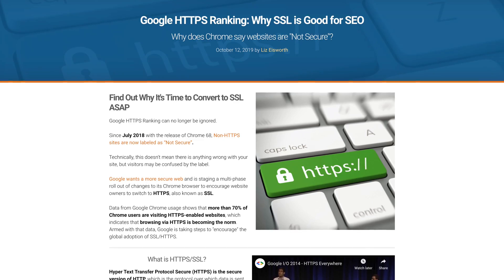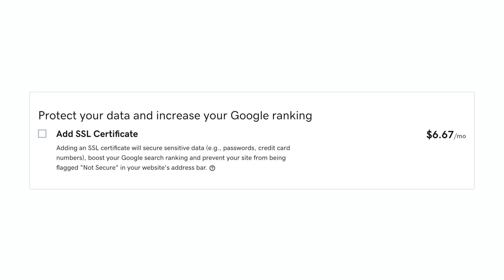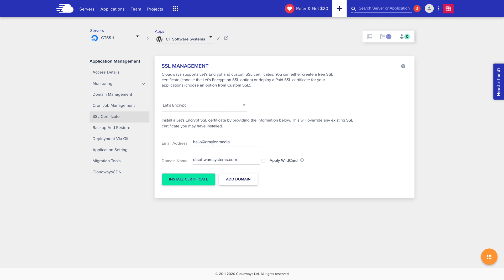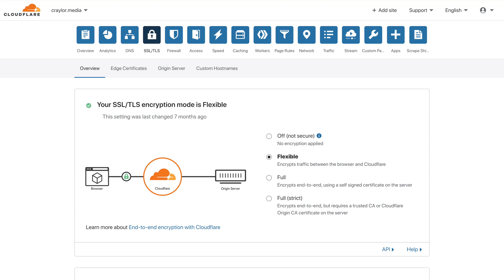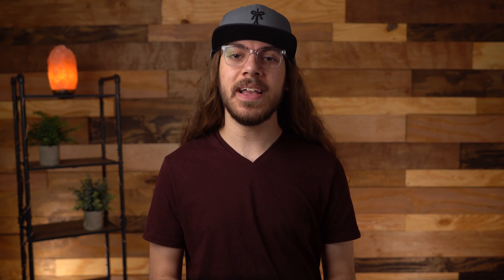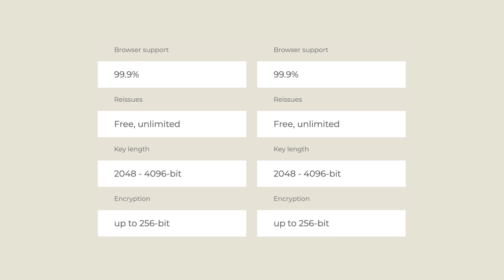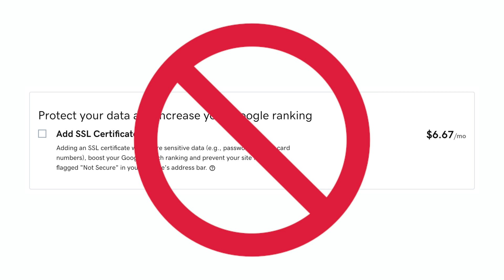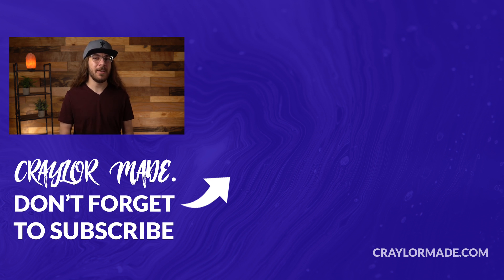STOP Paying for SSL! | How To Get SSL Certificate On Your Website for Free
Did you know you can get an SSL certificate on your website for free? Here's why you should stop paying for SSL.